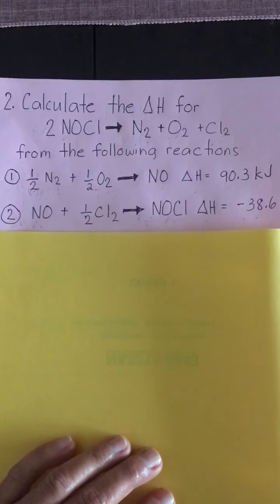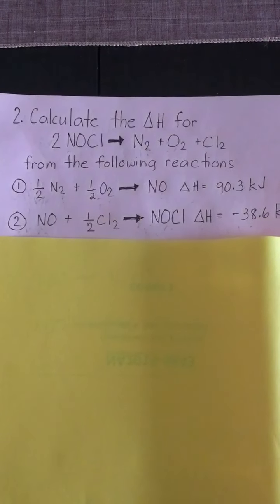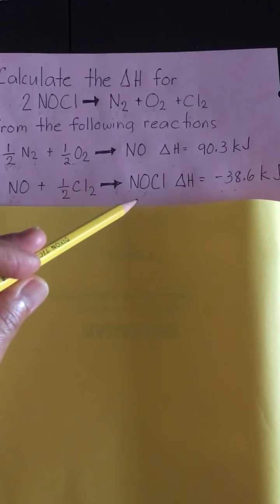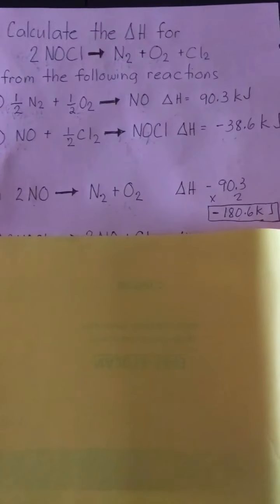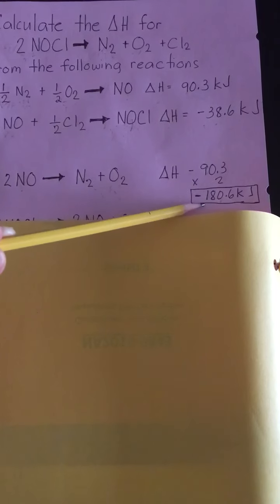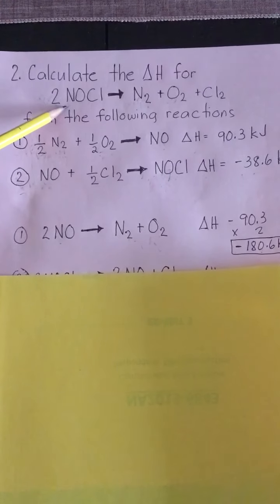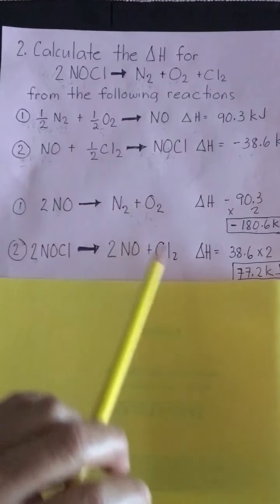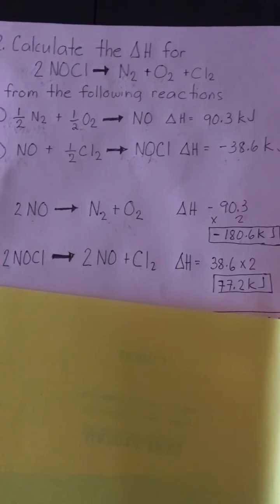Hess’s Law problem #2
This is a sample that answer questions such as when to multiply or divide.